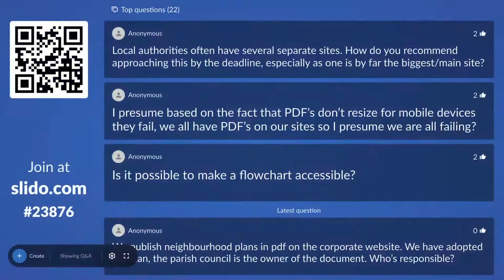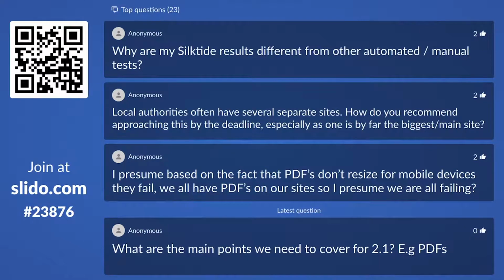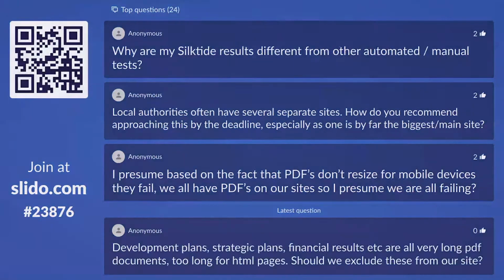How do I make multiple websites accessible quickly? - Web accessibility FAQ - Silktide